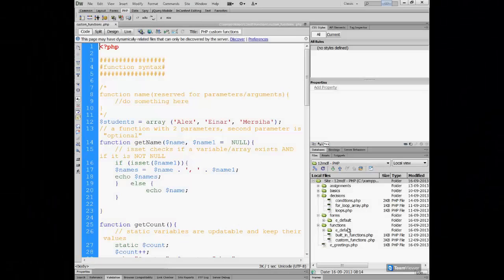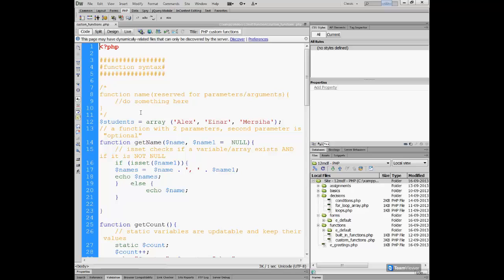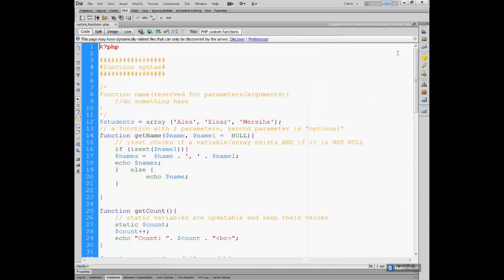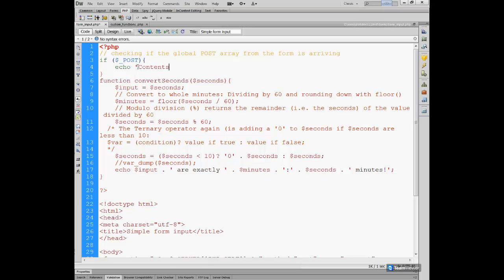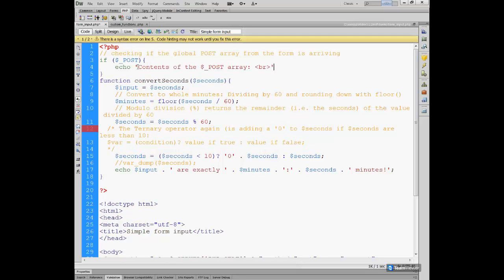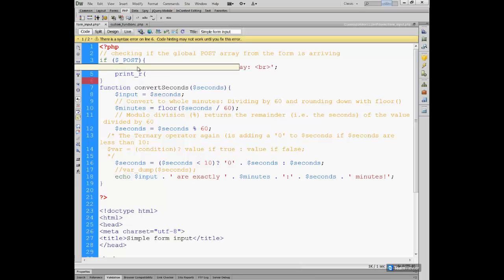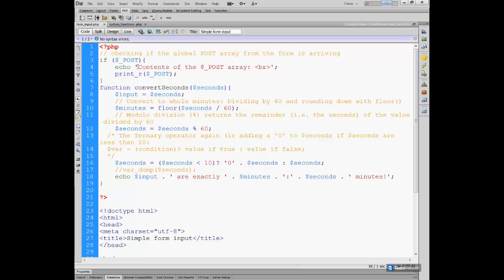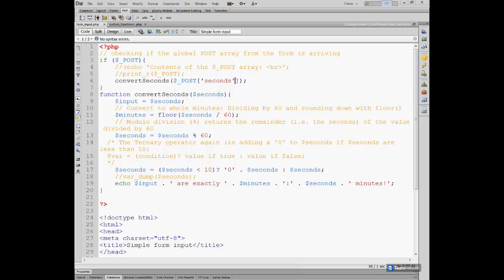Section Q live: PHP functions and HTML forms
eLearning live recording (TeamViewer, 16-09-13, 3. semester Multimedia Design). Submitting arguments from an HTML form to a PHP function via $_POST array.